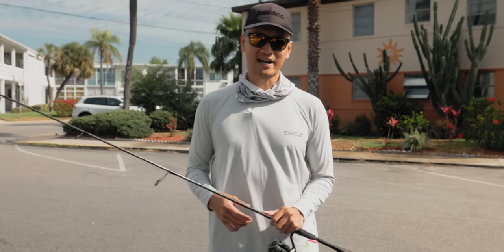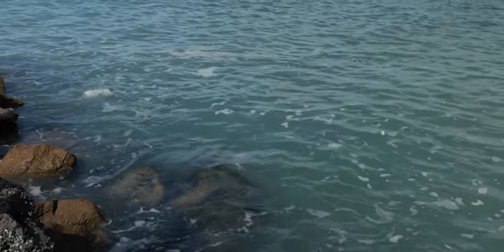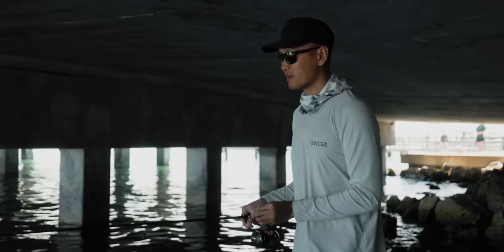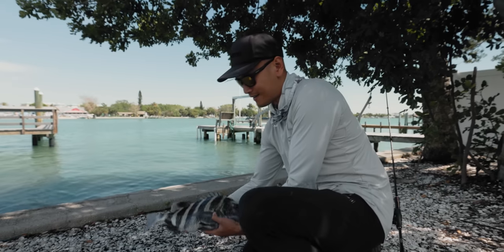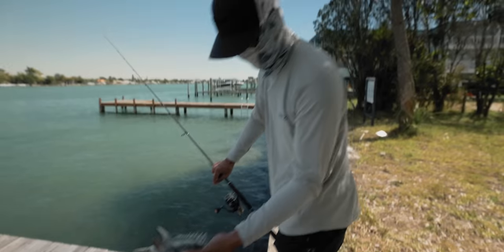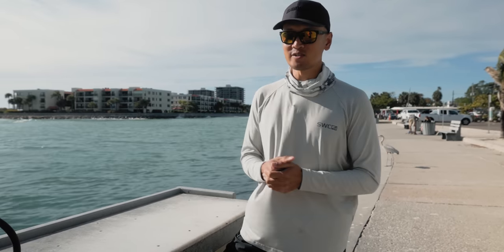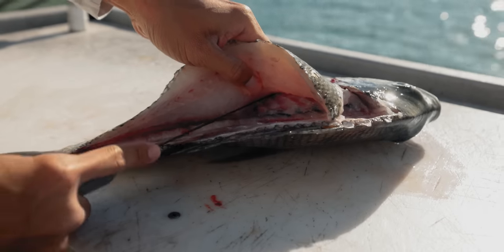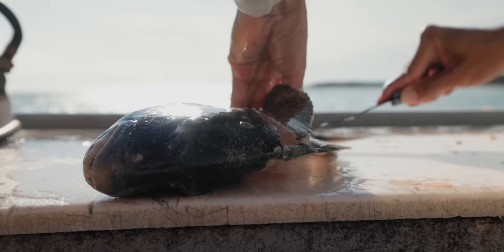I Was Not Expecting to Hook This Underneath a Bridge!